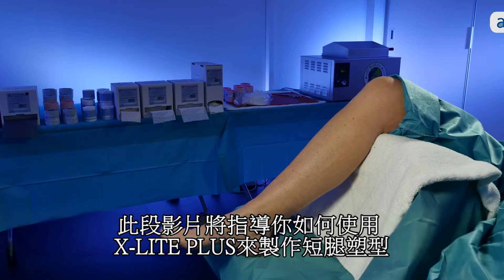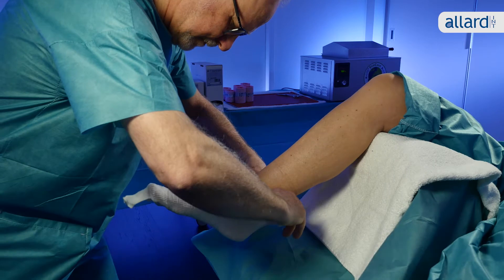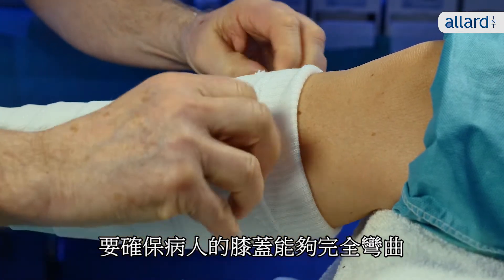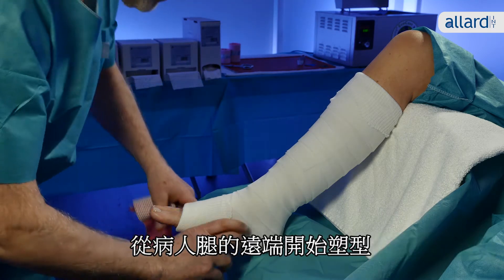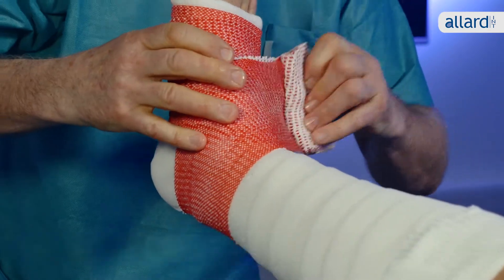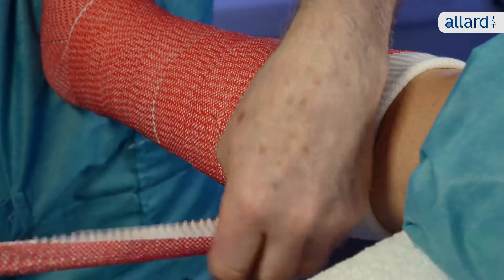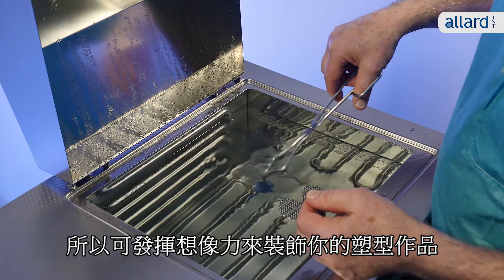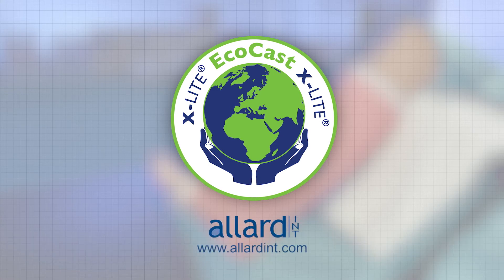CHINESE X-LITE Short Leg Cast